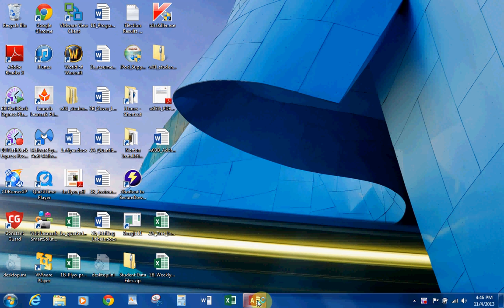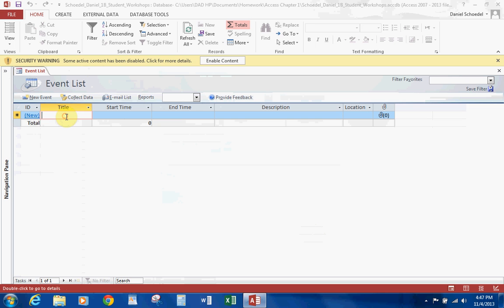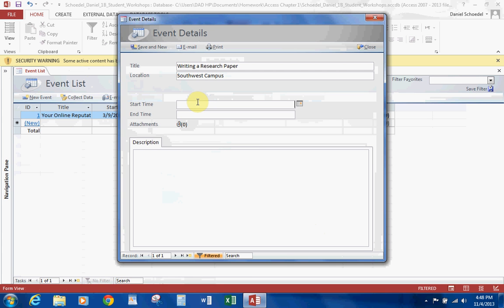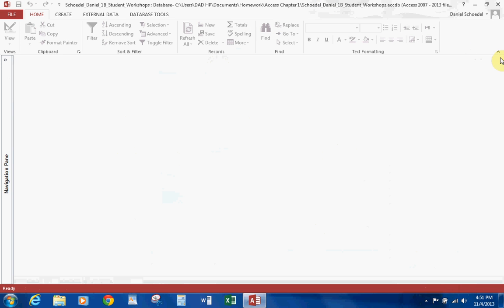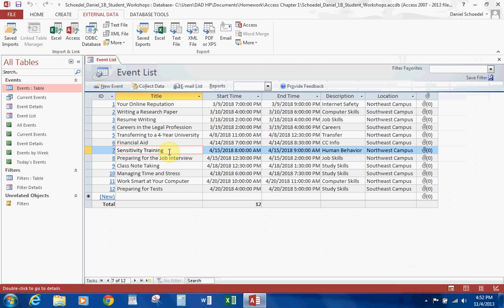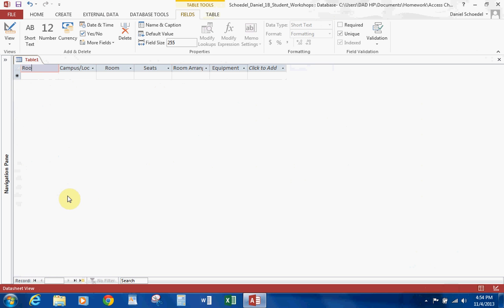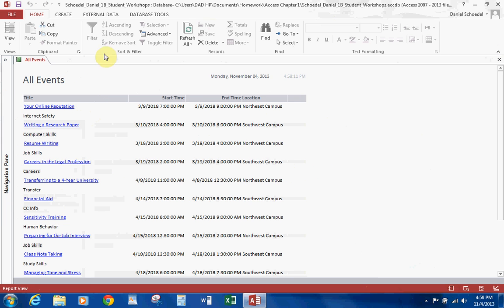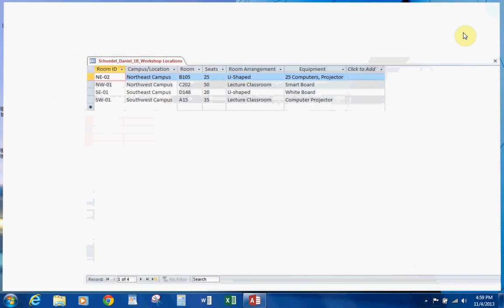Access Chapter 1B